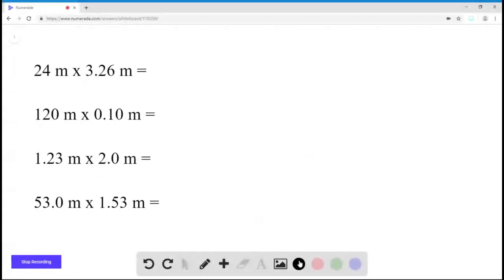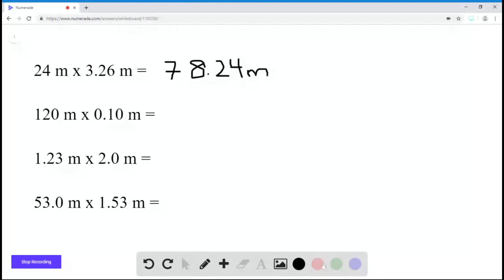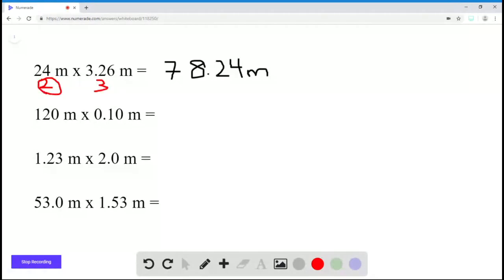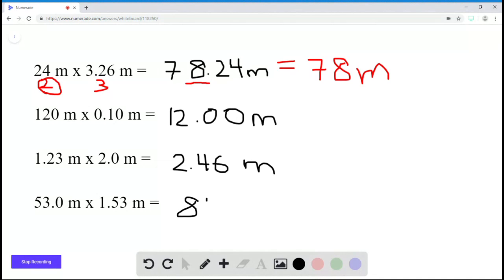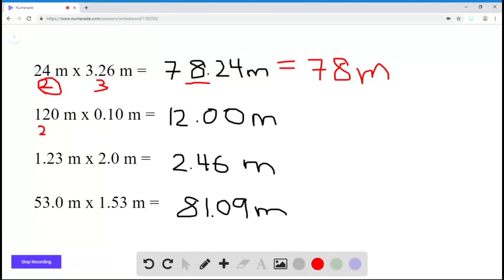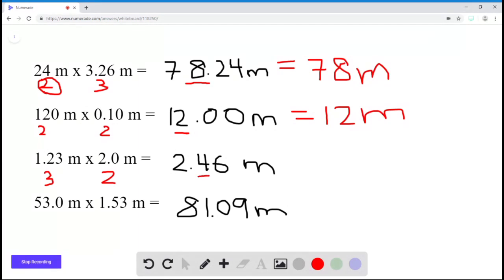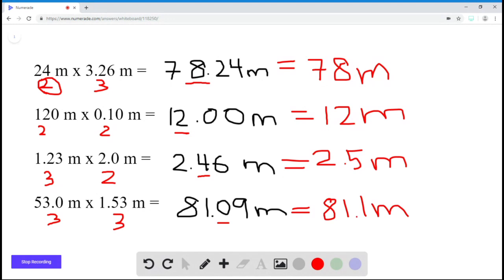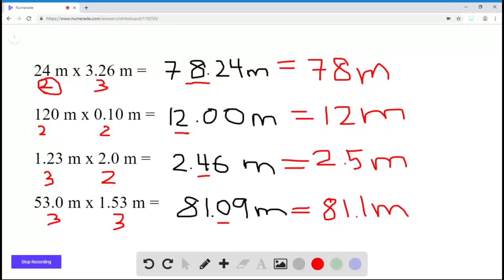Perform the following calculations Round the answers a 24 b 120 c 1 23 d 53 0